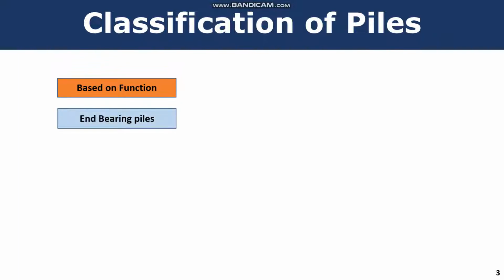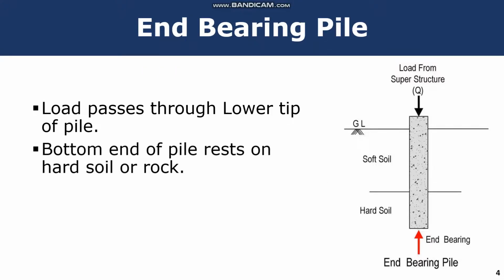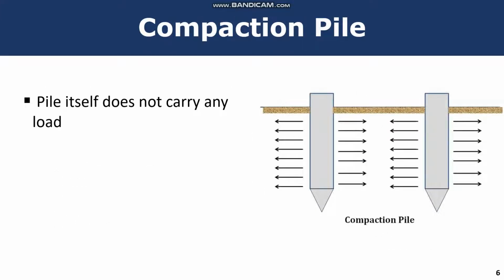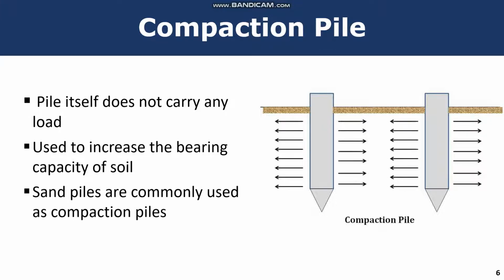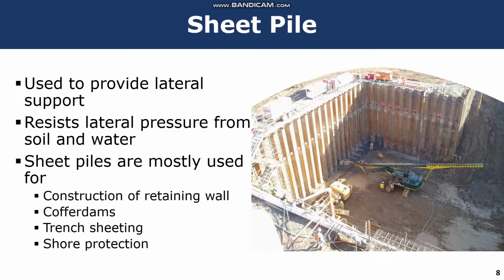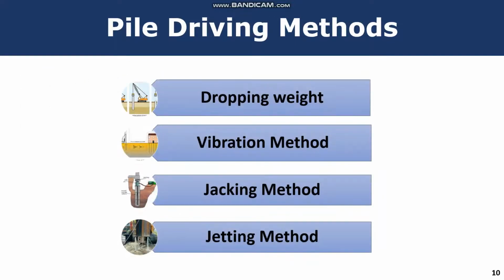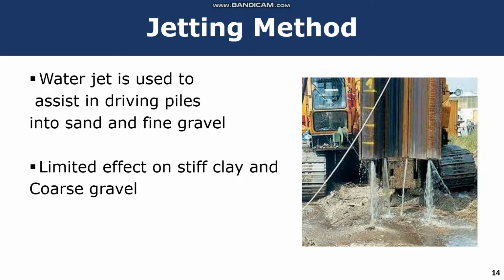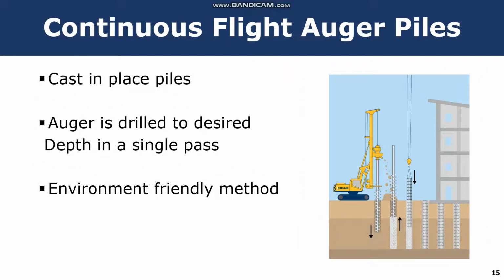What is pile foundation and its types (Auger pile, Endearing pile, Friction pile)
This video explains pile foundation and its types.
Classification of piles
End bearing piles
Friction piles
Tension Piles
Auger piles
Execution of piles
Driving method
Displacement method